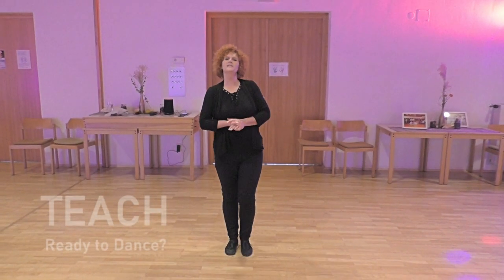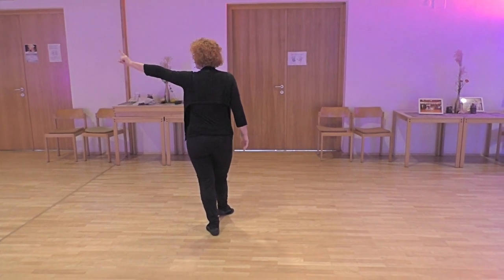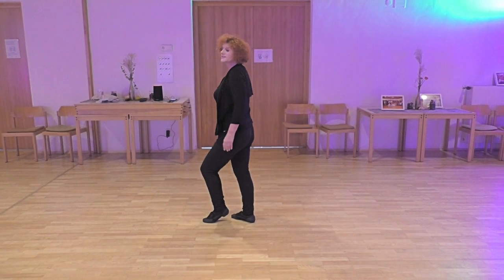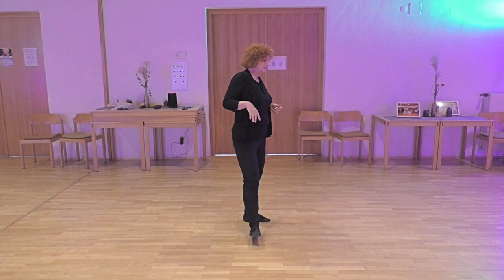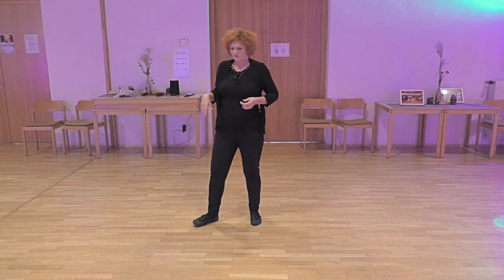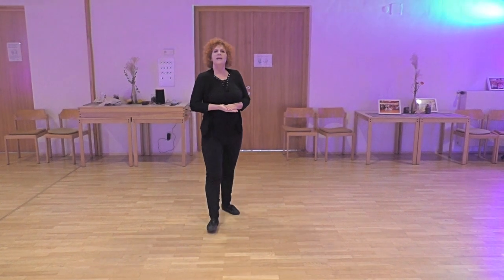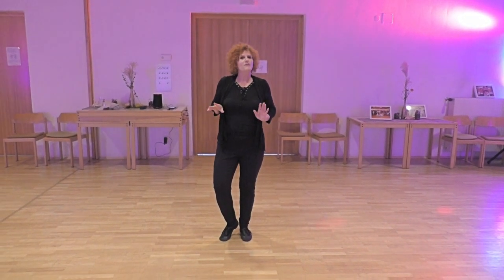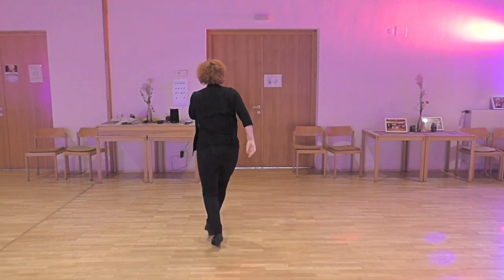Teach - Ready to Dance?